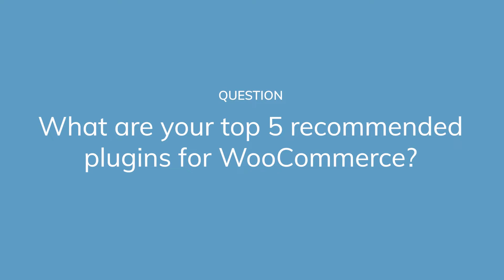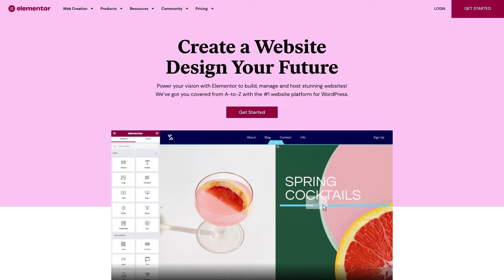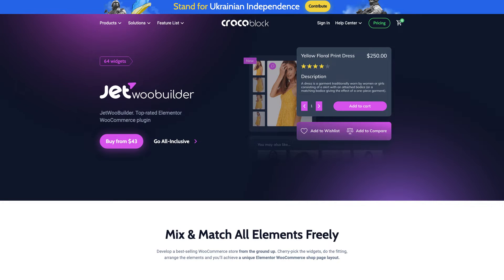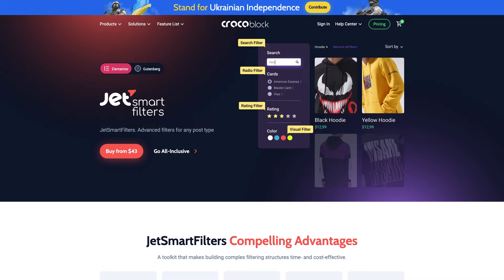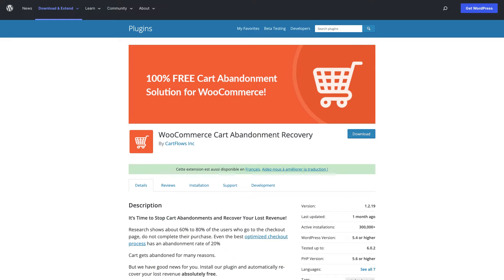Top 5 WooCommerce Plugins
In this video, I talk about 5 plugins we love to use with WooCommerce.

Timestamps:
0:00 Introduction
1:02 Elementor Pro
1:31 Jet WooBuilder
2:07 Jet SmartFilters
2:40 Happy Files
4:00 CartFlows Abandon Cart